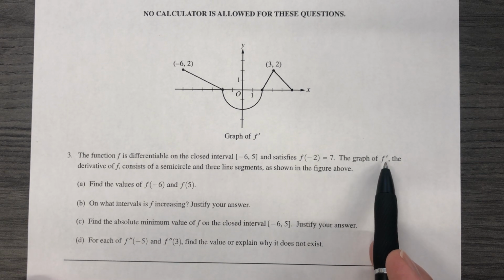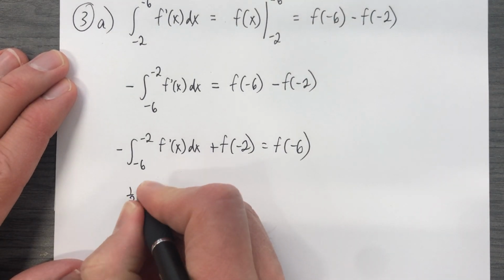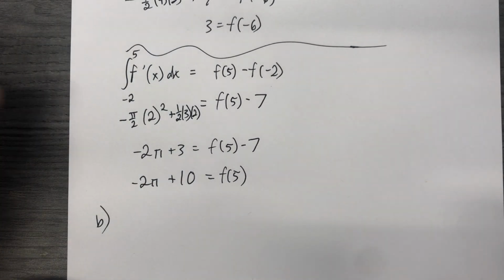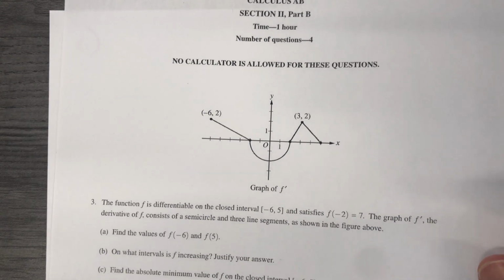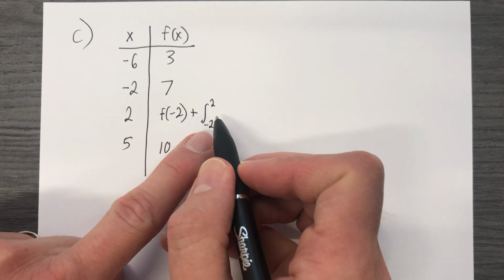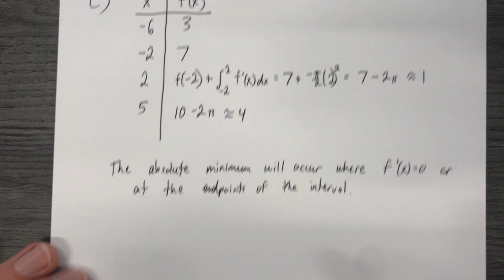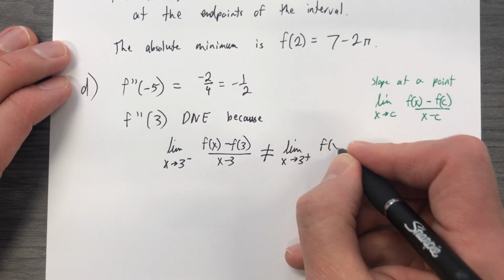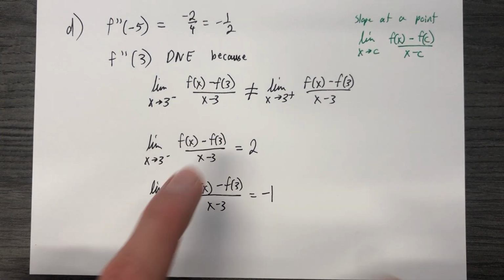2017 AB Calculus FRQ, #3